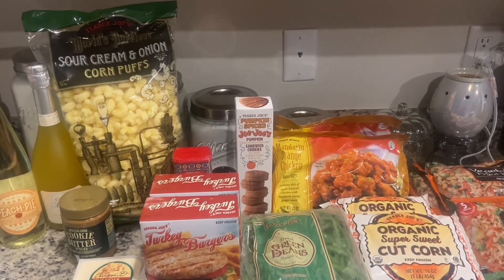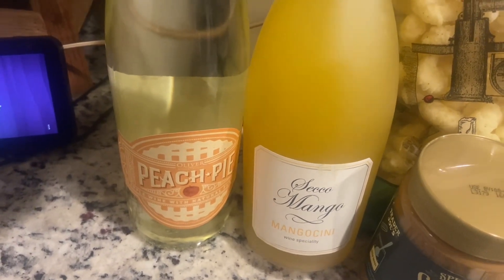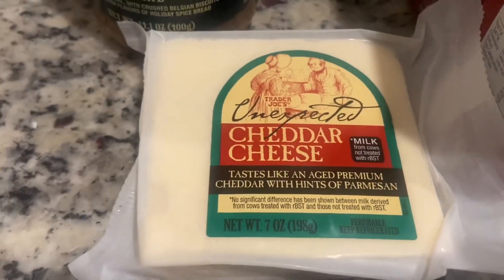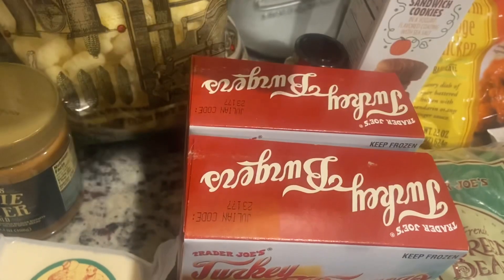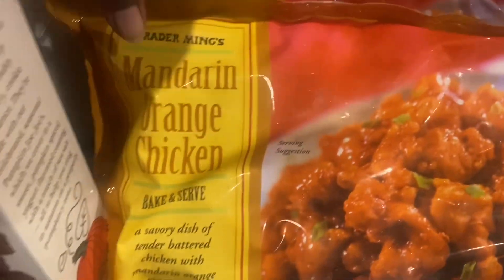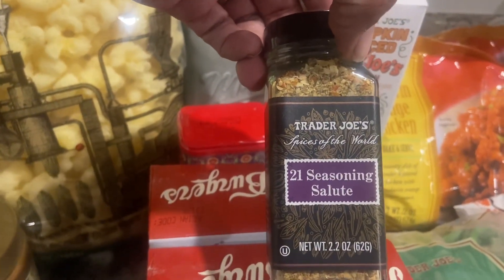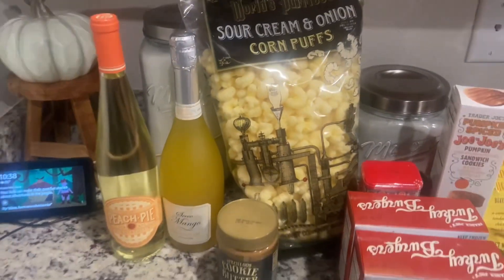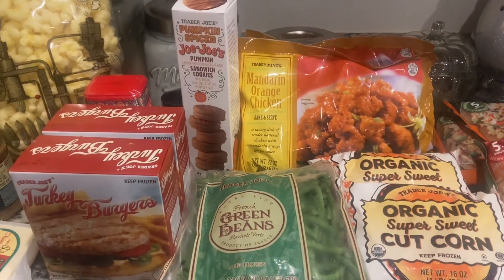Trader Joe’s Grocery Haul | September 2023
Hello Family!❤️ I hope you guys are doing great! I went to one of my favorite grocery stores…..Trader Joe’s. This is the store that I get all of my specialty goodies. If you shop at this store tell me below in the comments what are some of your favorite items from this store. I hope you enjoy the video. Thanks for dropping by my channe!!! See ya next time!!!❤️

❤️ Philippians 4:13